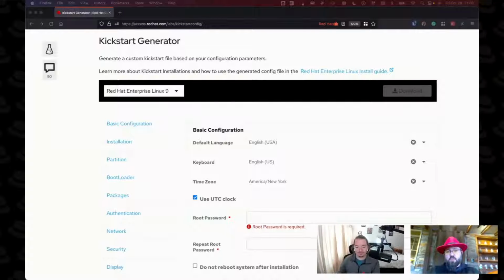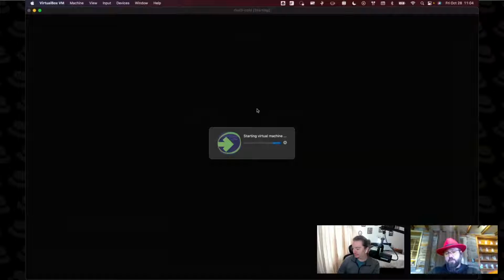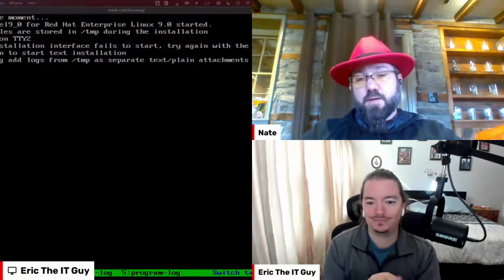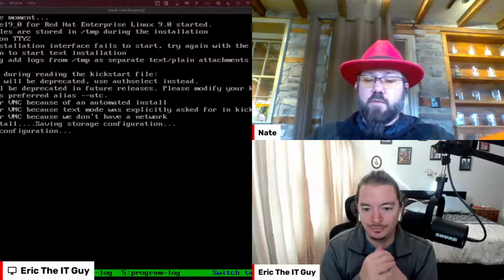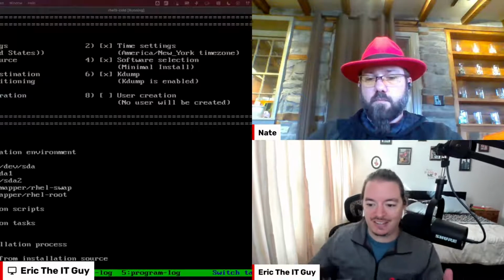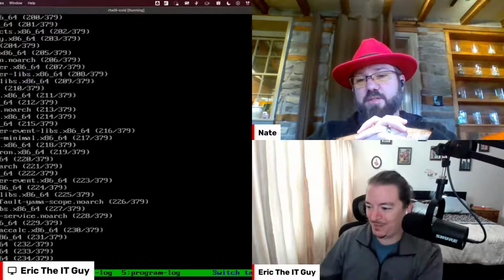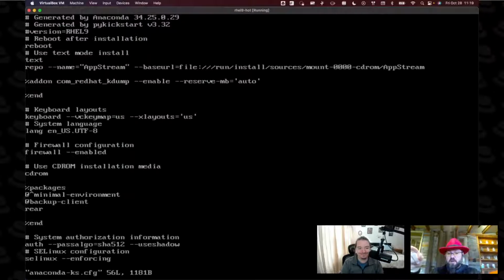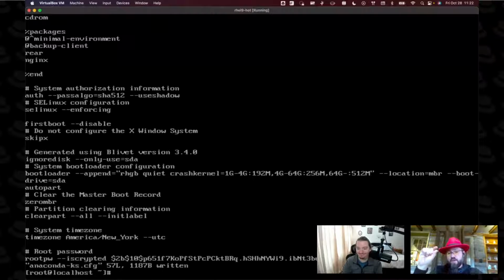Deploying with Kickstart | Into the Terminal 46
How to create a modified Red Hat Enterprise Linux ISO with a Kickstart file

Chapters
00:00 Stream start
00:17 Creating a Kickstarted server
04:39 Intros
06:14 Bootstrapping and Kickstart
17:51 Output of a Kickstart build
25:42 Wrap up